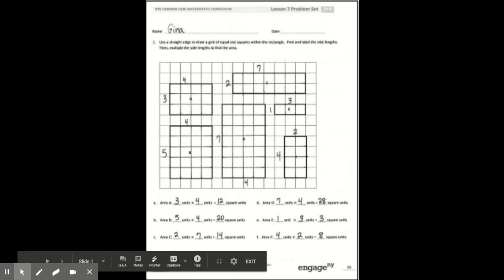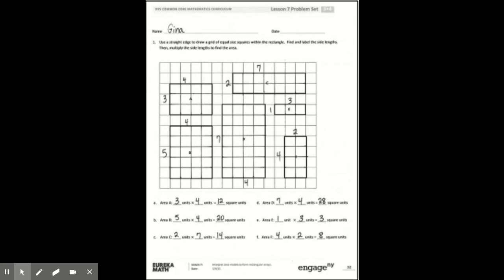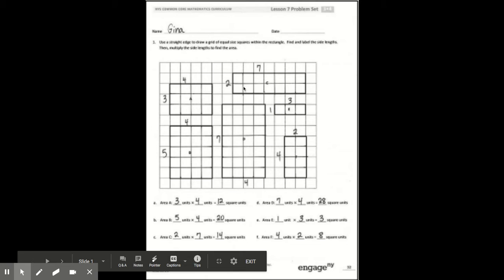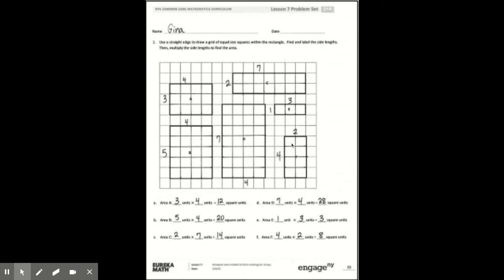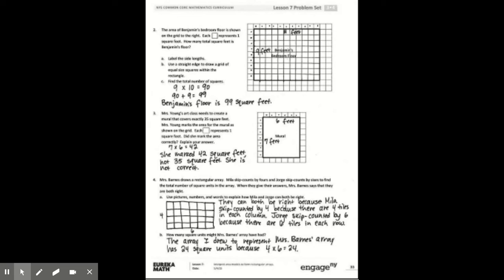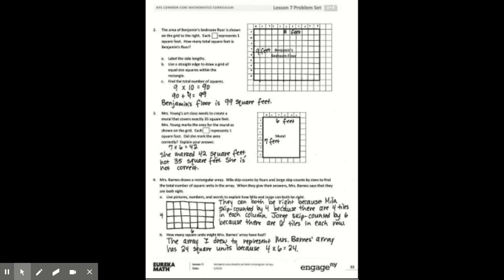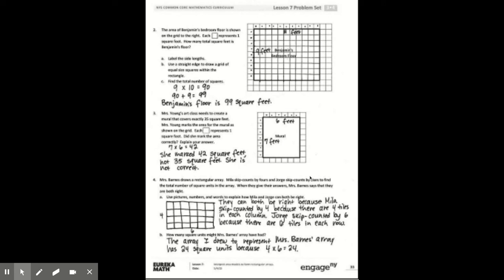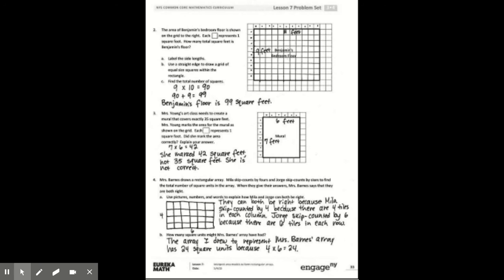Module 4 Lesson 7 Problem Set - Google Slides